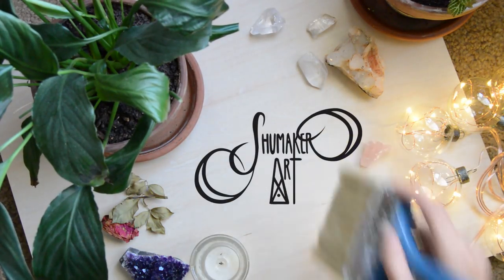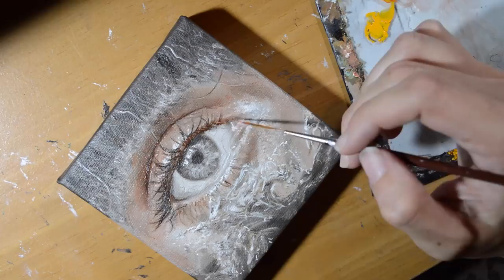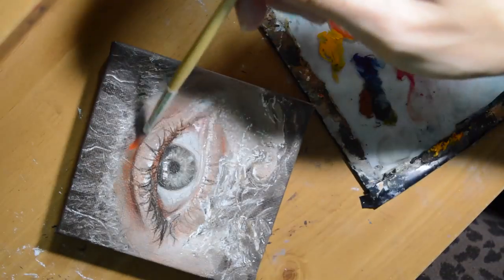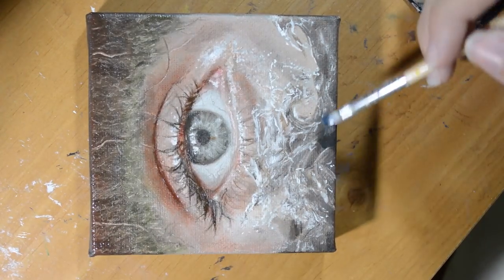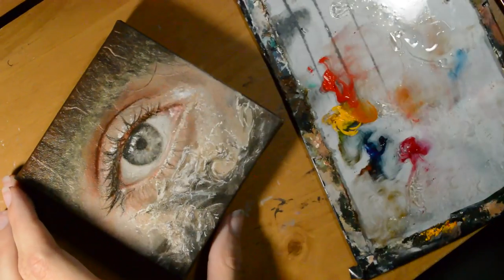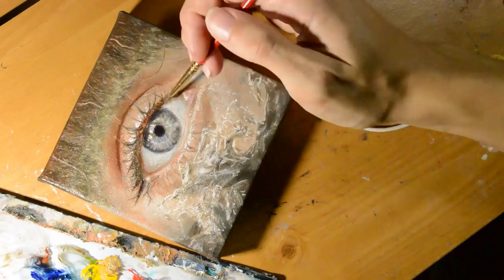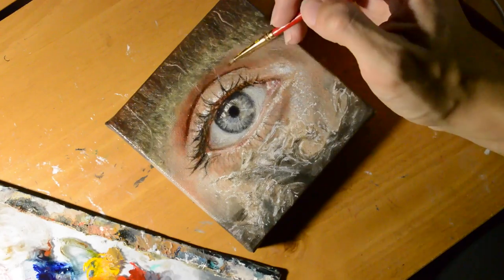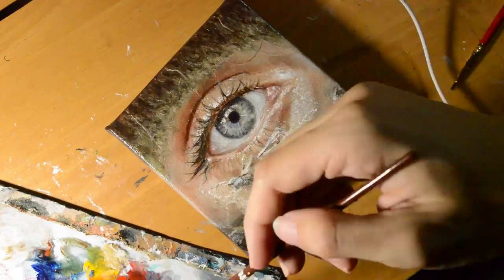Eye Oil Painting Tutorial | Glazing Technique Part 2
How to paint an eye using the oil painting glazing technique | This tutorial increases depth and value using layers |

For this tutorial, you will need:
Canvas, Paint thinner (Gamsol), linseed oil, paint, clearly marked jars, Assortment of large and small brushes, palette, and patience!